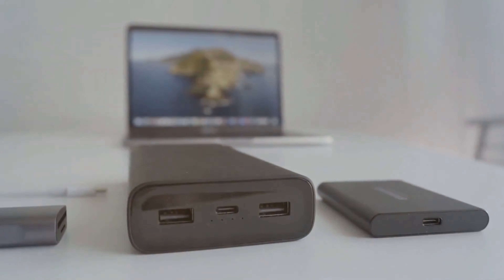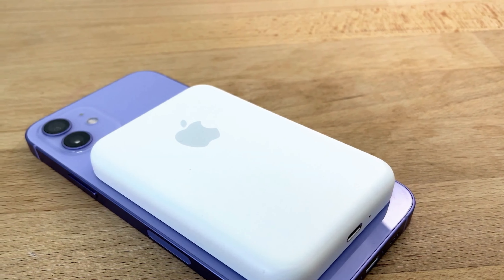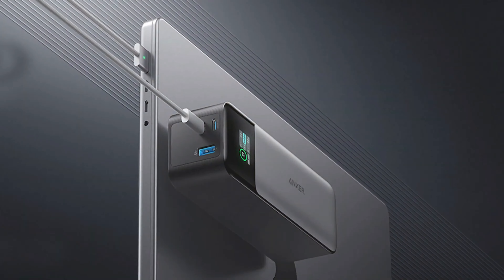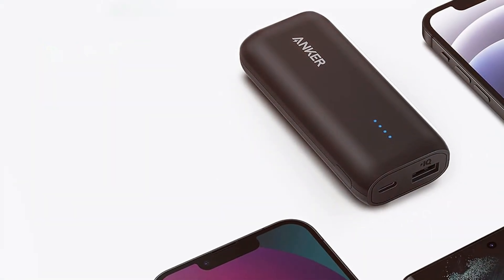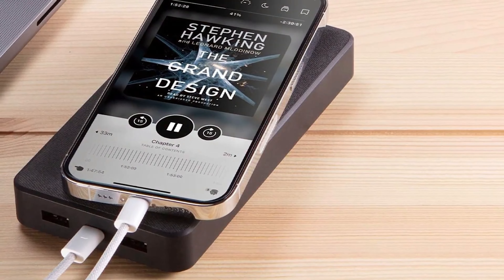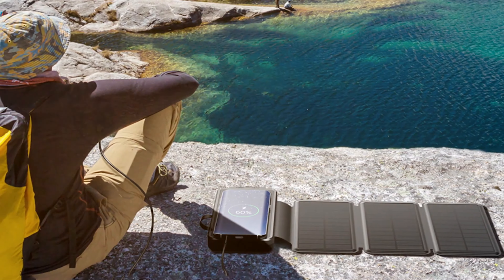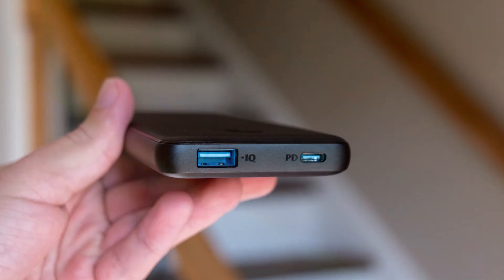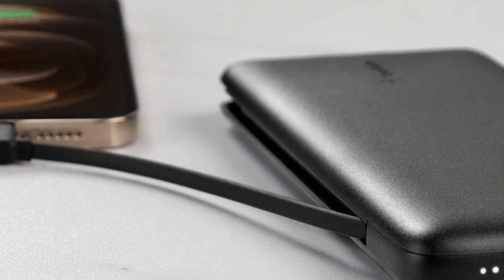Best Power Banks in 2024 - Top 7 Best Models So Far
👇 Product Links 👇

1 . Apple MagSafe Battery Pack

2 . Anker A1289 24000mAh 3-Port Portable Charger

3 . Anker 321 Power Bank

4 . mophie Powerstation XXL Power Bank

5 . Solar Charger 38800mAh Solar Power Bank

6 . Anker PowerCore Slim 10K PD

7 . Belkin BoostCharge Plus 10k mAh Power Bank

🧿 Try Walmart+ free for 30 days ➟

0:00 Introduction
0:34 Apple MagSafe Battery Pack
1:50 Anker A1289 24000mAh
2:54 Anker 321 Power Bank
3:56 mophie Powerstation XXL Power Bank
4:52 Solar Charger 38800mAh
5:48 Anker PowerCore Slim 10K PD
6:38 Belkin BoostCharge Plus 10k

Portions of footage found in this video are not original content produced by “Homekitch Ideas”. Portions of stock footage of products were gathered from multiple sources including manufacturers, fellow creators, and various other sources. "All claims, guarantees, and product specifications are provided by the manufacturer or vendor.

🤷‍♀️Why Trust HomeKitch ideas?

The HomeKitch ideas tech team strives to inform and offer accurate and best options of tech products assessments through extensive research, positive reviews and hand-testing to ensure we provide you with the best buying decision possible. In addition, we provide direct links to these products that are always updated with the best prices of each. With a broad range of experience, we hope to help you buy the best durable products.